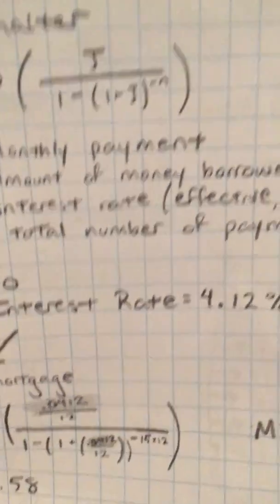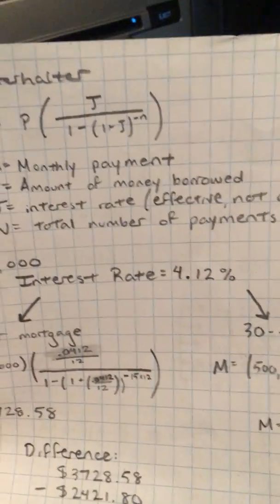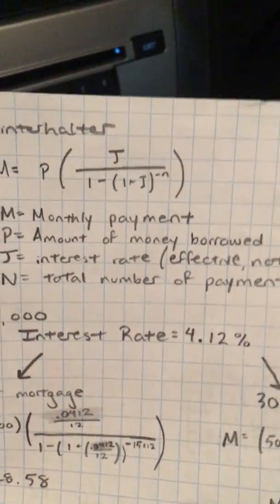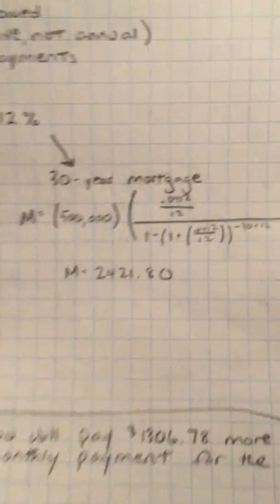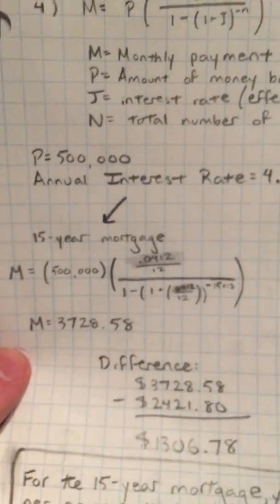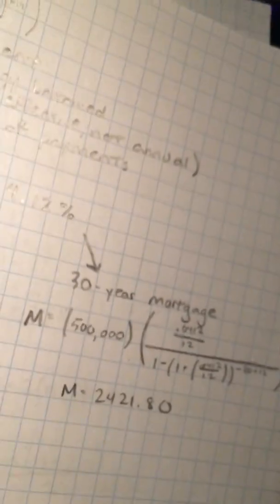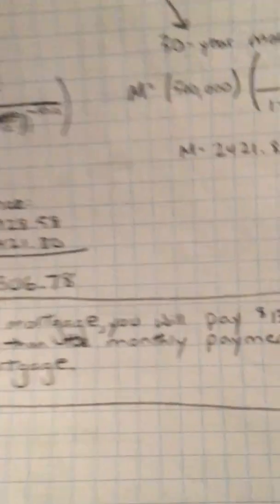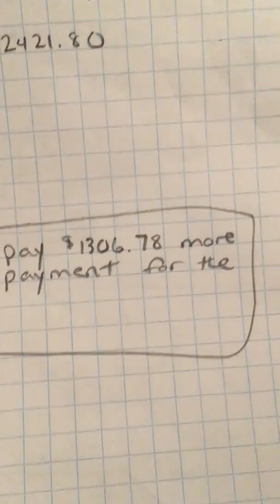Skill 13 Video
This is my skill 13 video for my semester 1 Honors Pre-Calculus Portfolio.